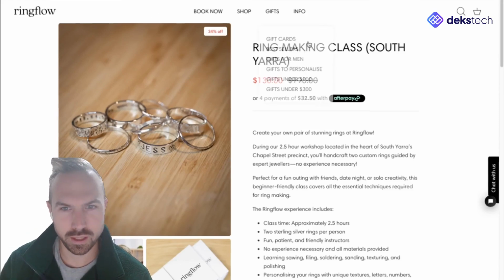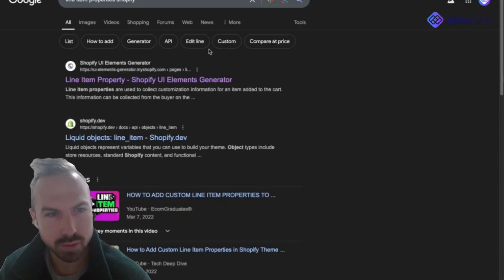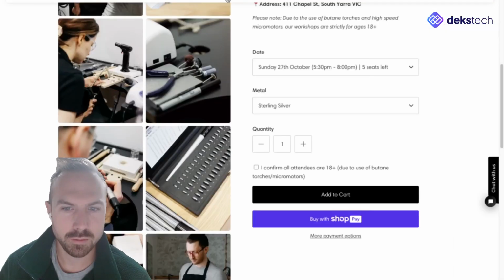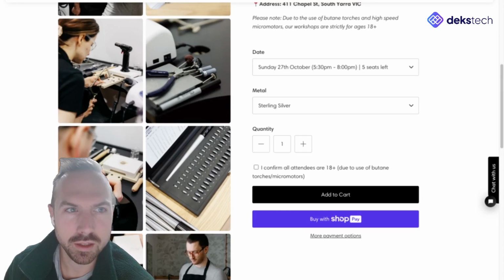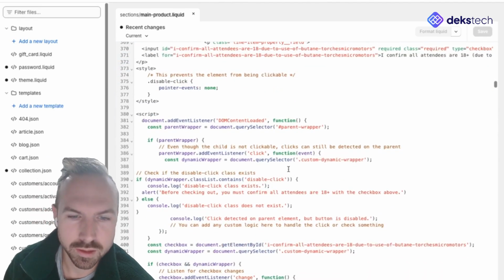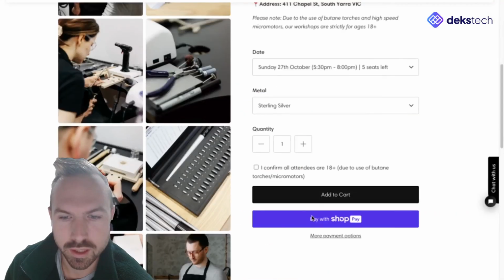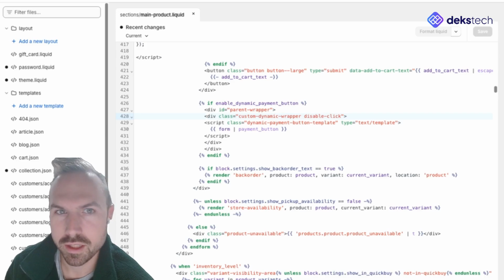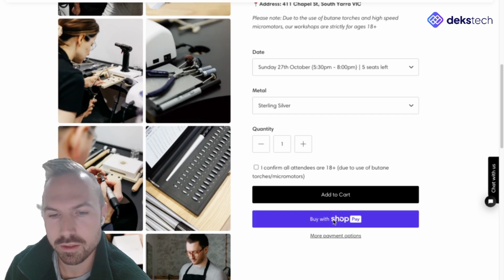How to Add Shopify Dynamic Buy Button with Required Fields | Quick Code Solution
Out of the box, Shopify doesn’t allow for dynamic buy buttons with required fields—but I’ve found a way around that! In this tutorial, I’ll walk you through a simple code solution to add a dynamic buy button that ensures your customers fill out required fields before checking out. Perfect for anyone using Shopify who wants more control over product customizations and checkout flow.

Watch the video to see how I developed this custom code solution for my Shopify store!

🔧 What You’ll Learn:

How to create a Shopify dynamic buy button
Ensuring required fields are filled before checkout
Adding custom functionality to enhance user experience